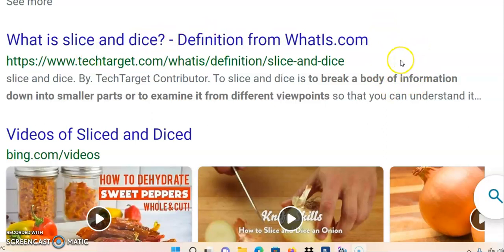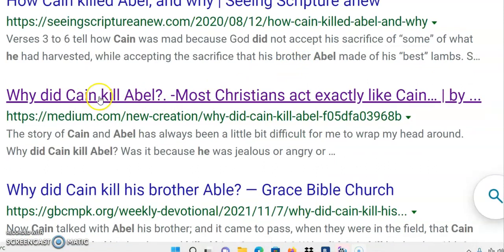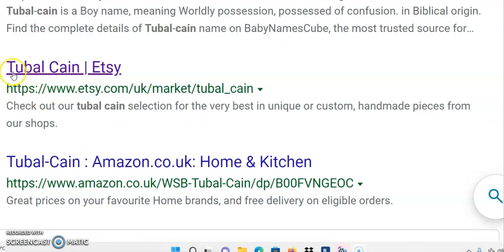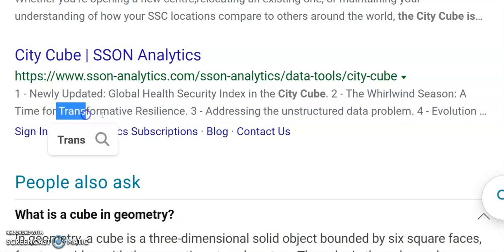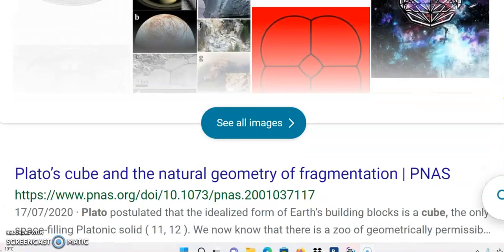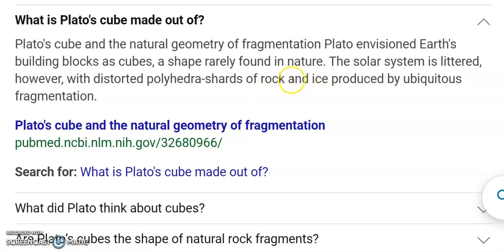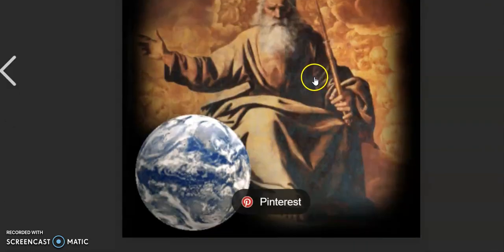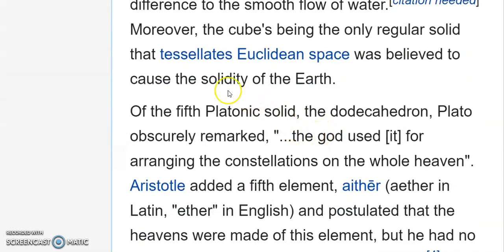Cube Men !!!!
the men in the cube .